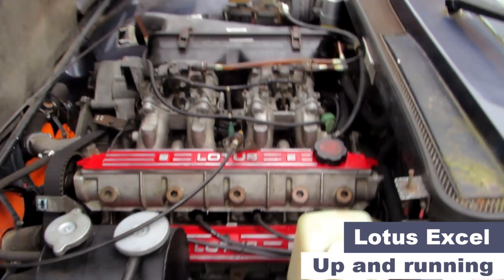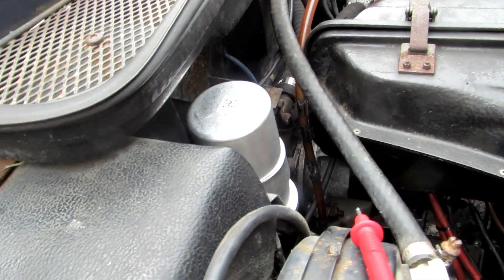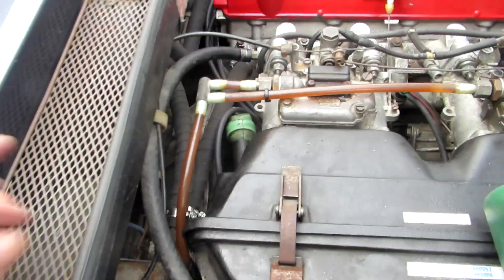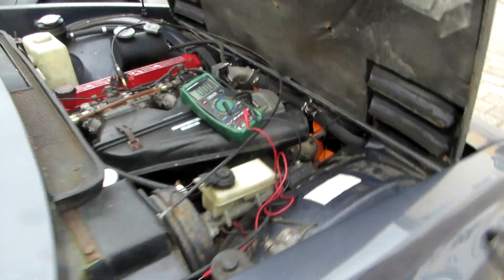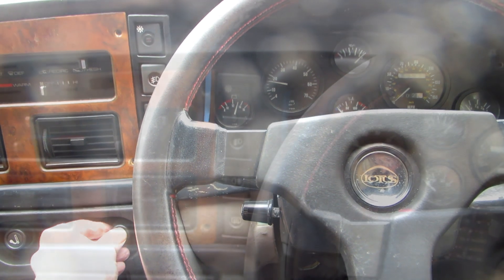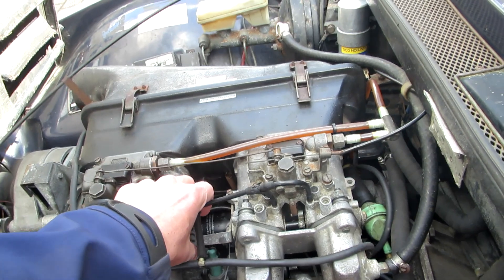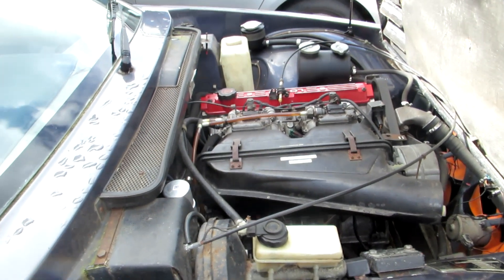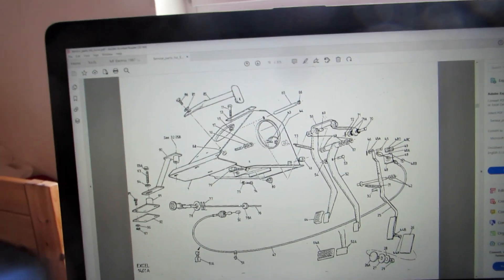Lotus Excel Part 17: Up and running....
I finally get the engine of the Lotus started after solving the ignition issues. I also did some research into the clutch and pedal box. In the video, I refered to testing the coil pack and used this link to test it: